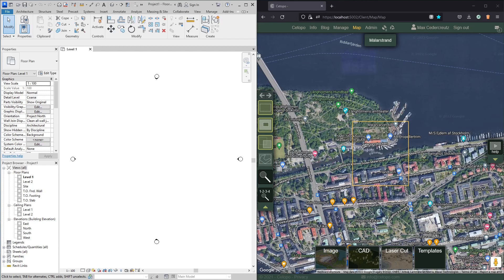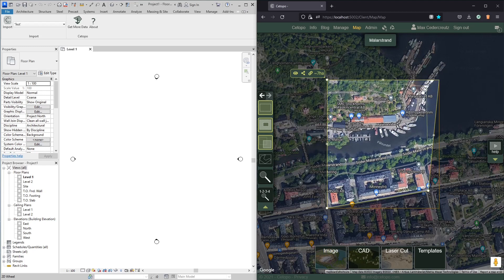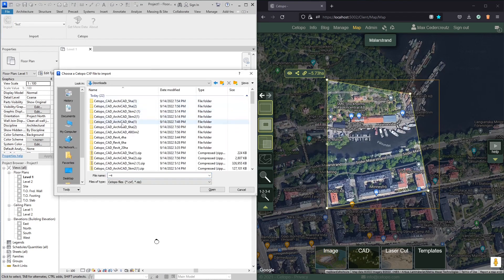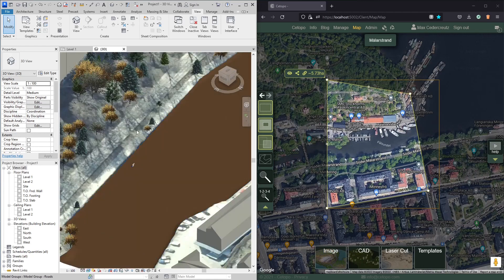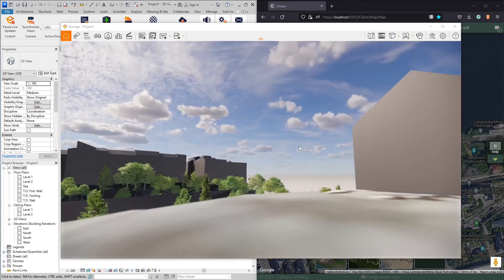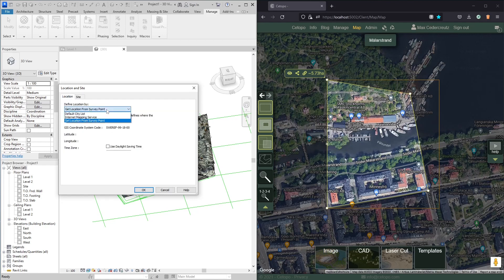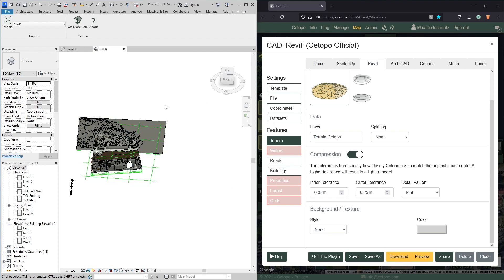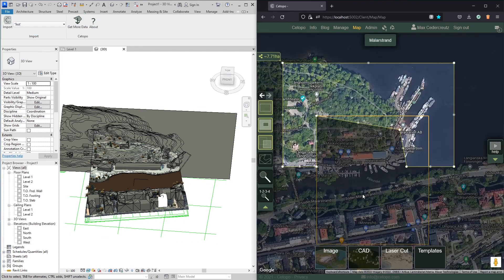Cetopo for Revit 2023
A brief tutorial on how to use Cetopo with Revit 2023